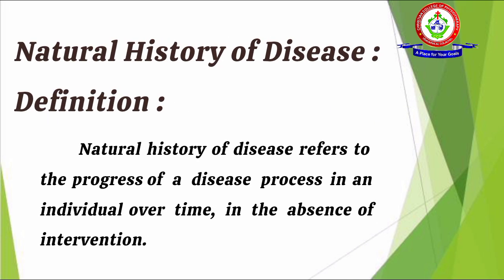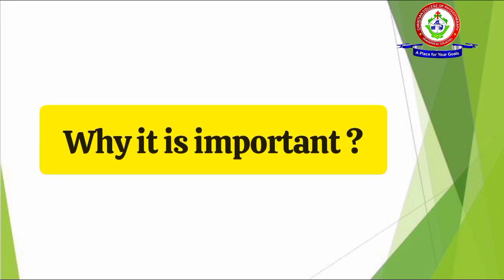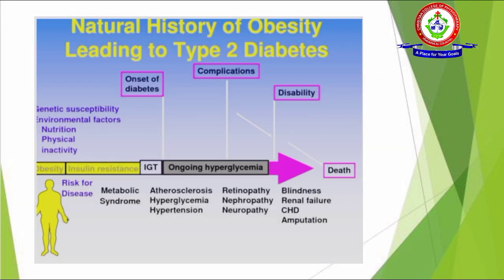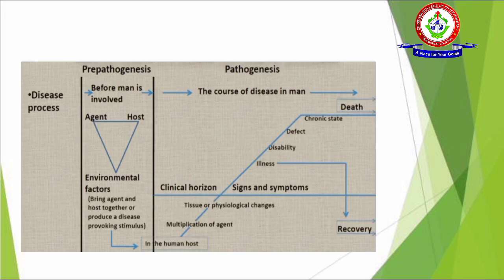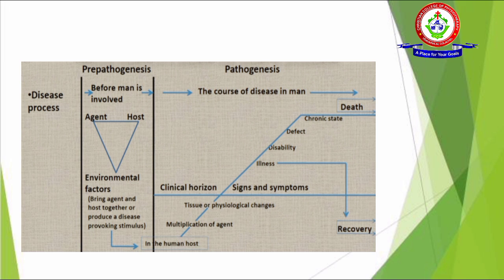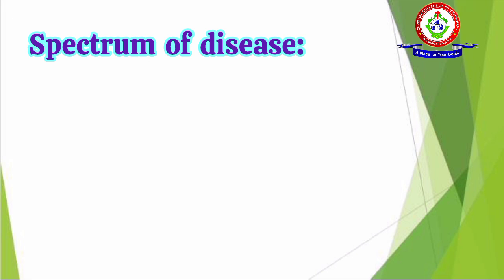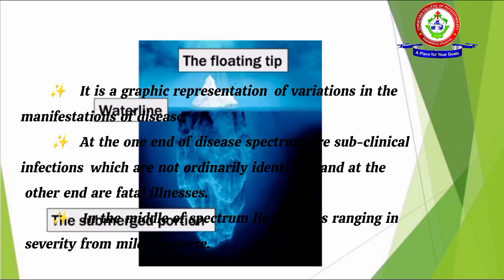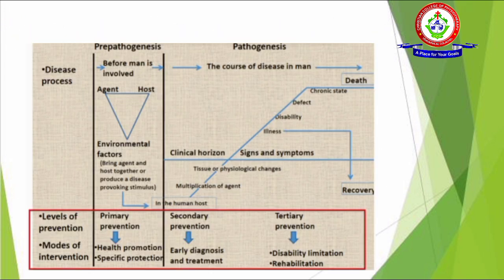COMMUNITY MEDICINE :NATURAL HISTORY OF DISEASES( PART-2 )